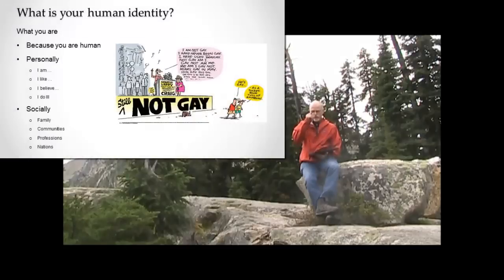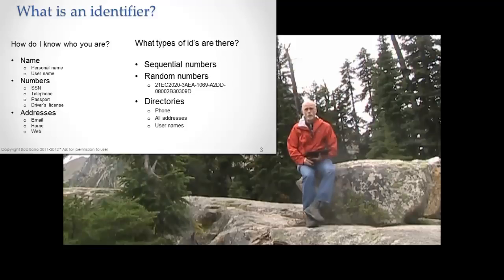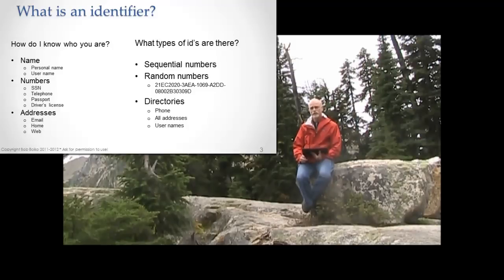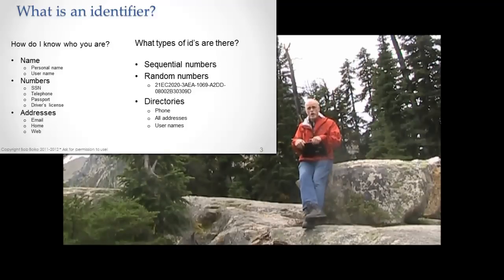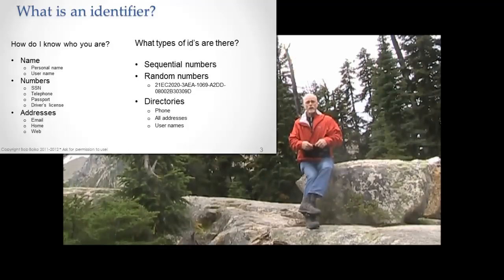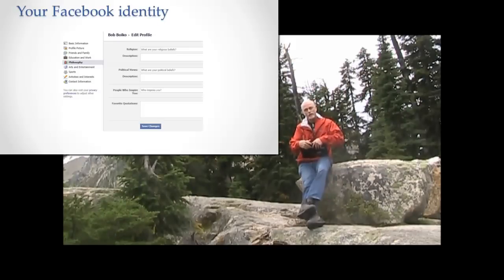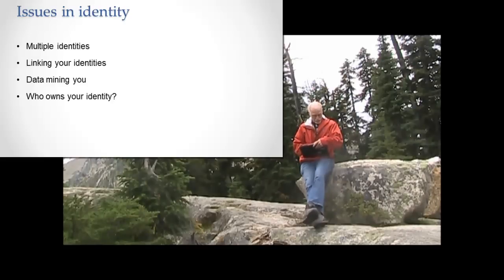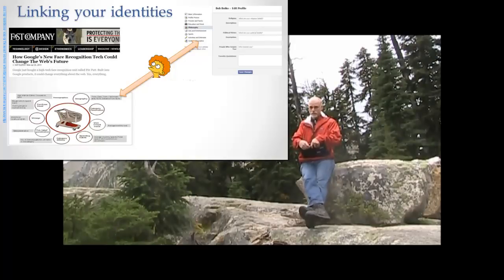Identity and Facebook